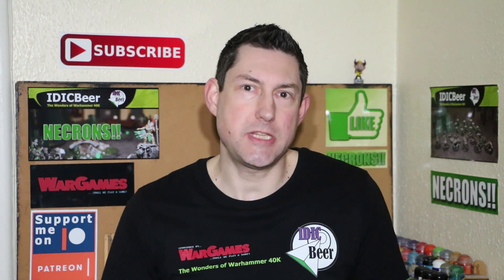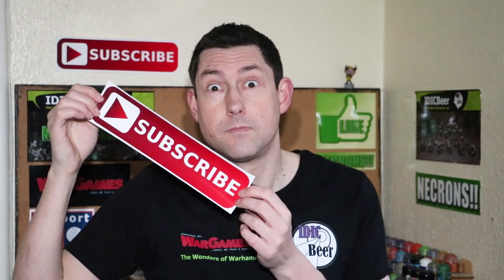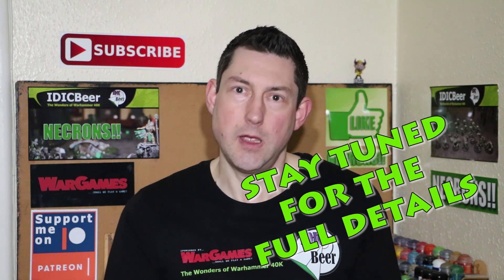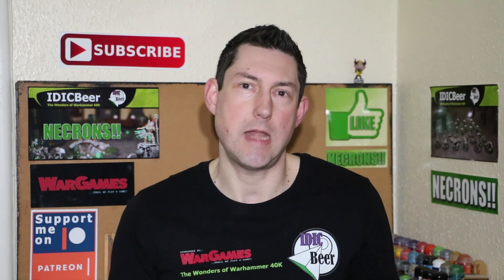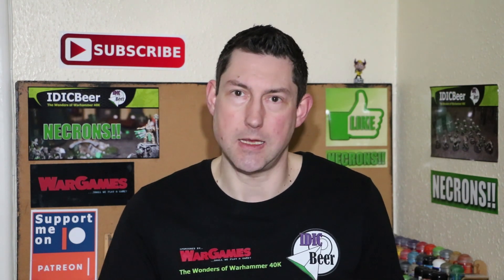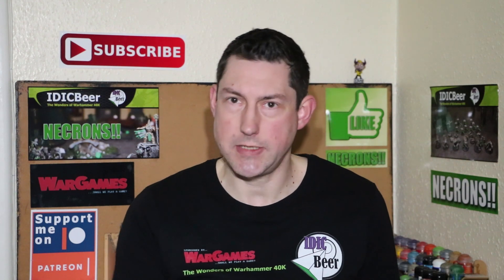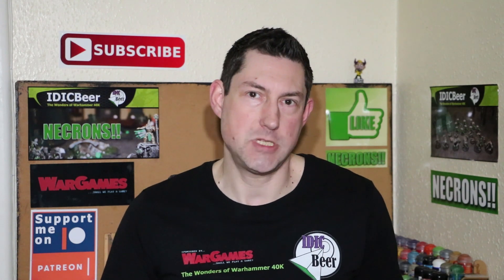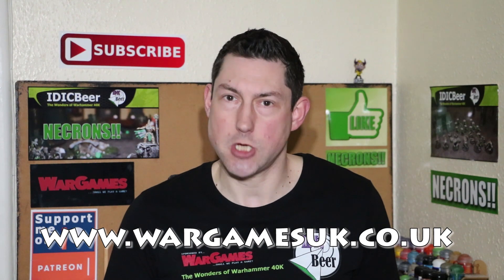Terrain Square 'Bridge' Competition 2018 (Info)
All you need to know about this years terrain building competition!